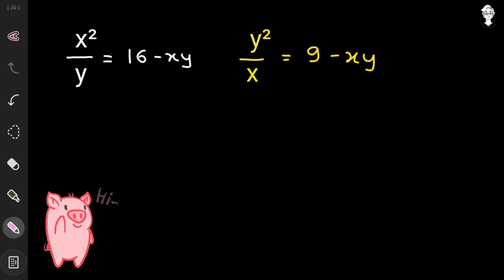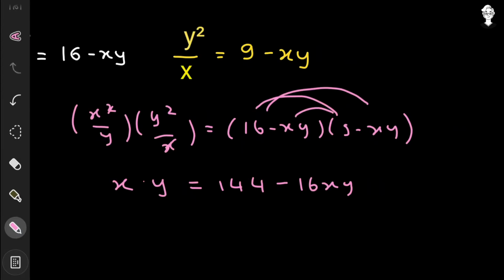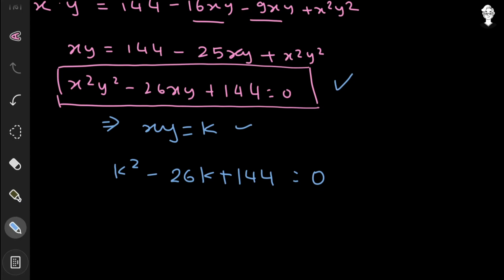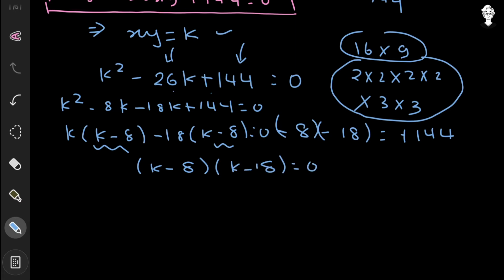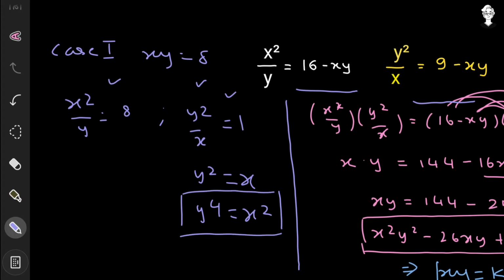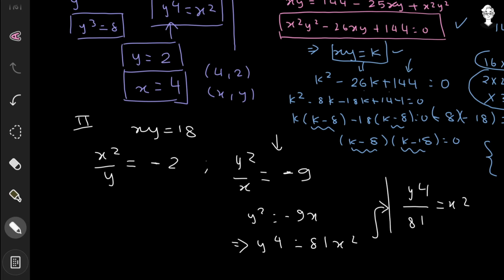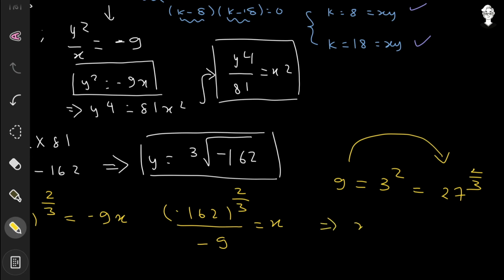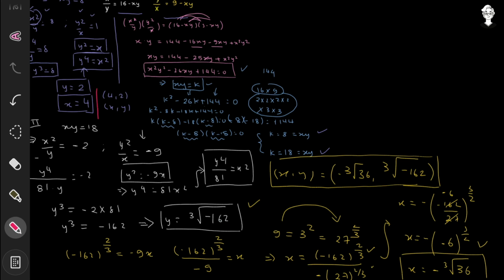Two equation to be solved !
So today we have a nice algebraic system of equation to be solved so as to get the value of ( x , y ) in the real plane .

If you have any other method other than this you can comment below and if it's hard to comment then you can email me or else you can send it to me on my Instagram or Discord the links are below .